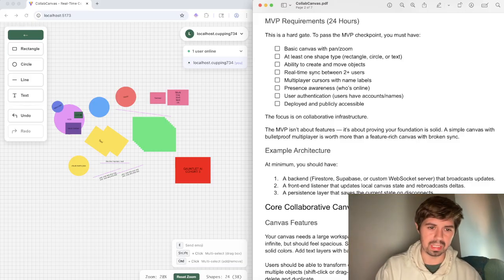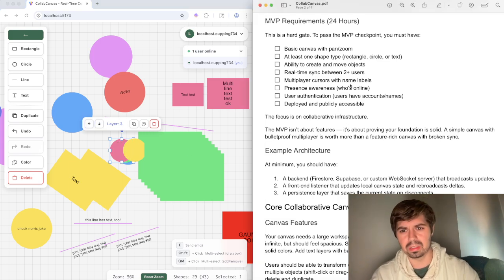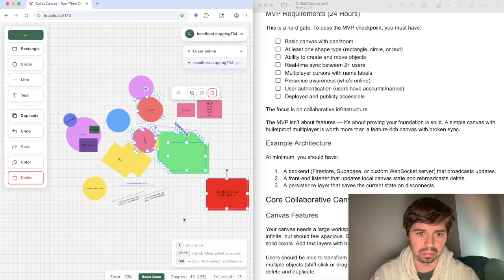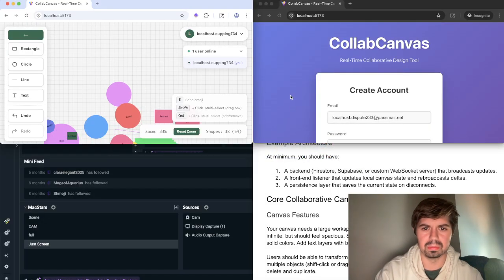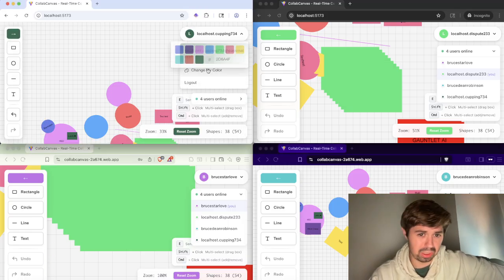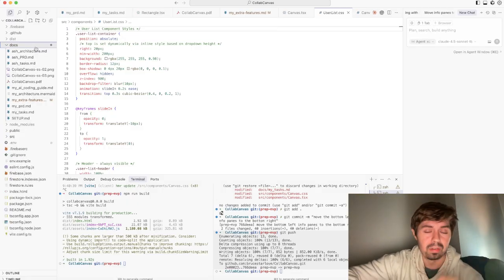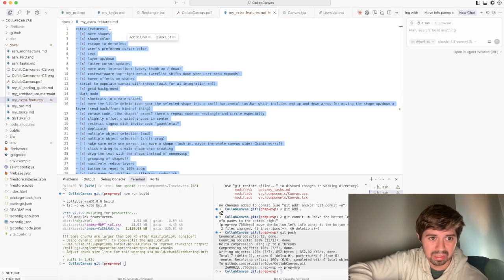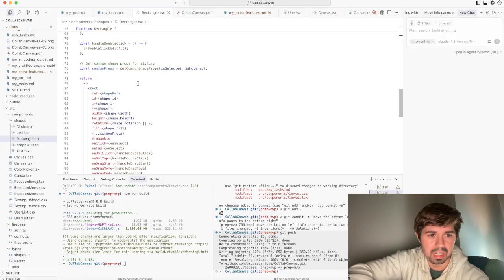CollabCanvas MVP short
first project of GauntletAI Cohort 3 built in basically one day wow